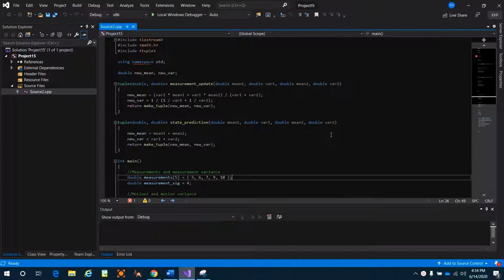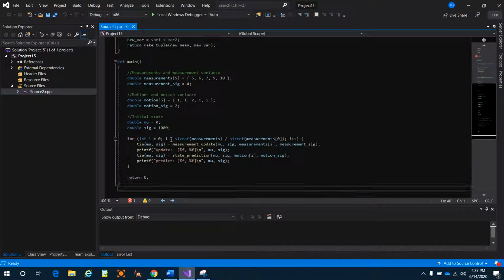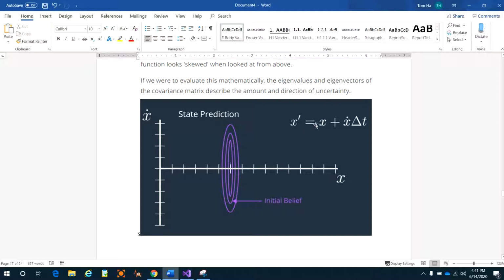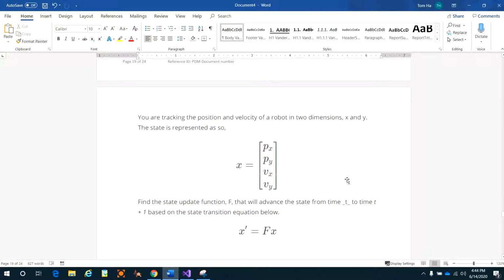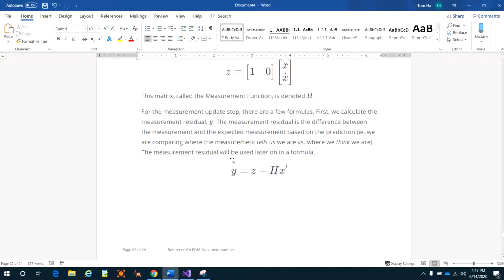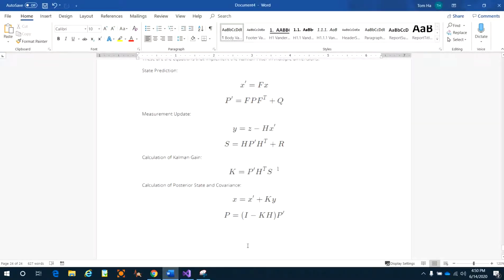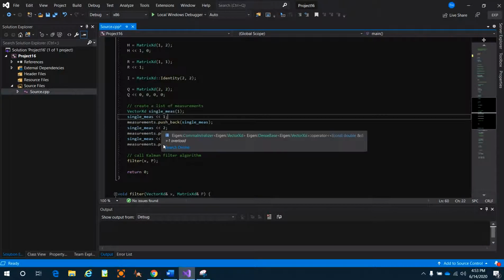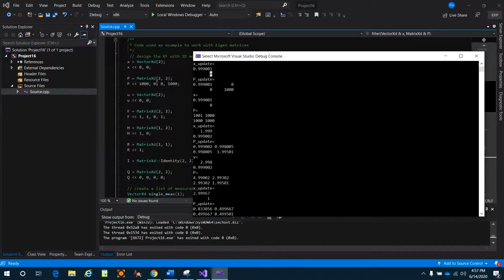Kalman Filter C++ code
I want to share with you a very cool book, COMPUTER VISION IN C++, 2017 edition,1018 pages. I like this one because it help to handle from basic to advance Computer Vision in C++.
Please sharing and write down comment, email or facebook on any my Kalman Filter video, So I can contact and send to you. Thanks.
The second video is about kalman filter topic. Hope help you more understand about high dimension Kalman Filter.